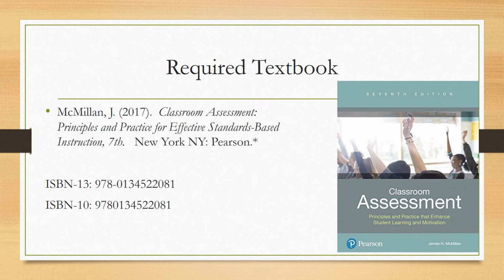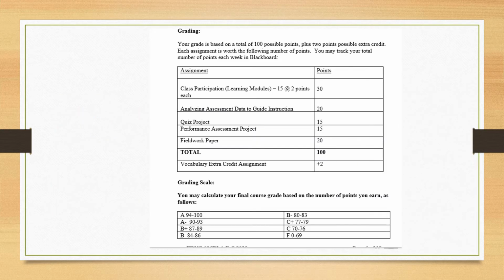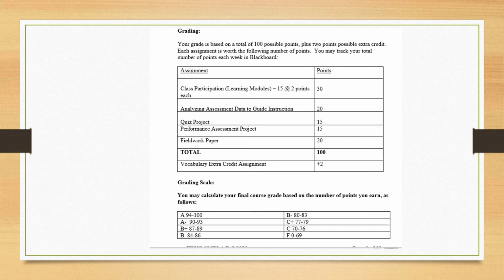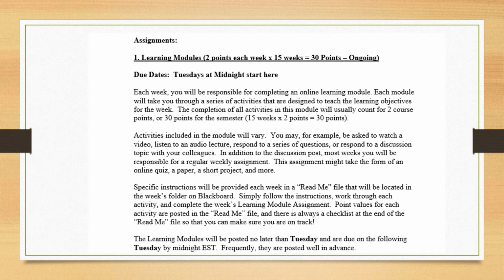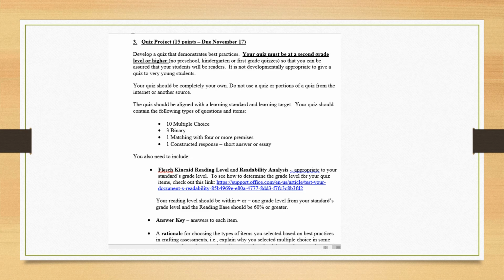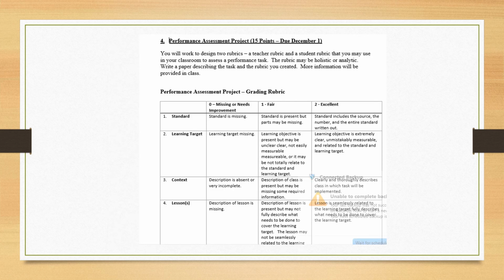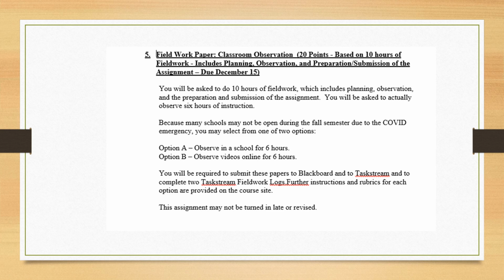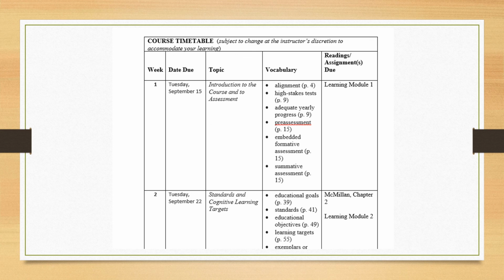About the Course